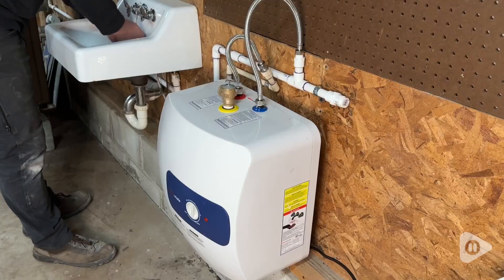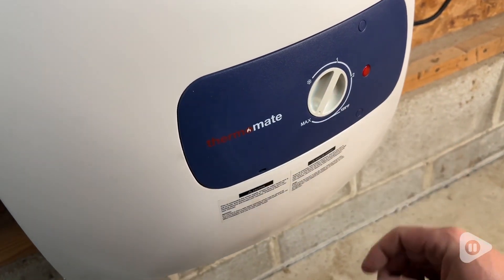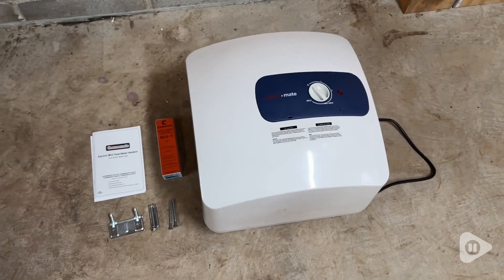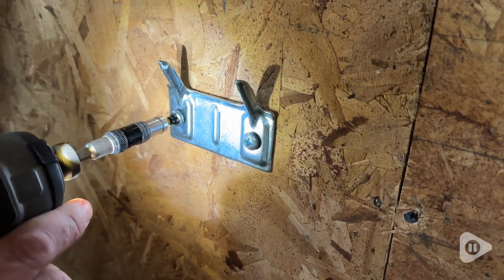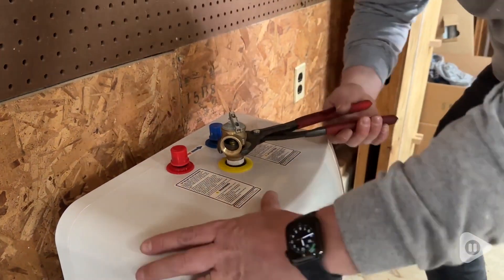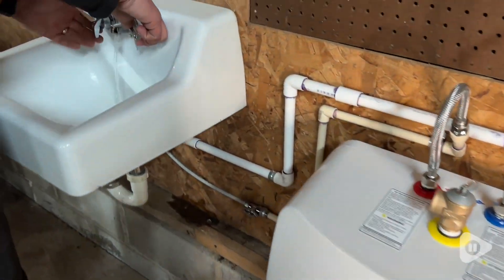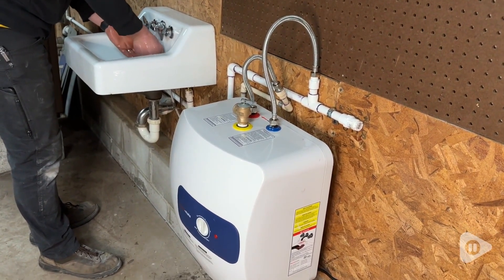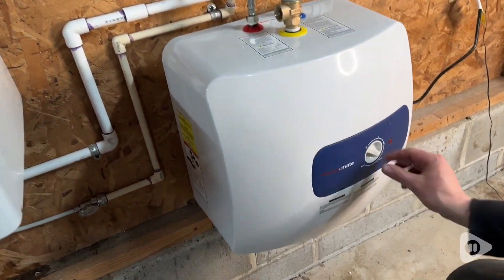thermomate Electric Tank Water Heaters | POV | Would you buy it?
thermomate Electric Tank Water Heaters

(Commissionable Links)

【No More Wait for Hot Water】 - Point of use 6.5 gallons mini tank water heater provides instant hot water where you need it with fast recovery, reducing standby loss. Adjustable temperature range from 50°F to 149°F
【Easy Installations】 - Dimensions 17.7" x 17.7" x 14.6" compact design, can be wall or floor mounted under sink / counter, upgraded plugin to use. Nominal current 12amps
【Incoloy 800 Stainless Steel Heating Element 】- Excellent at resisting corrosion, as well as handling and transferring heat at high temperatures, no scaling, heating efficiency up to 99%. Enhancing the water heater’s lifespan and durability
【Enamel Coating Glass-lined】- Gold porcelain linning for better insulation and preventing leaking, CSA T&P Relief valve CASH USA made, UL certified ensuring a safe long service life
Specifications and Warranty - Dimensions: 17.7"H x 17.7"W x 14.6"D; Weight: 26.5 lbs; Water connections: 1/2" NPT, Electrical requirements: 1.44 kW at 120 volts; Max water pressure: 150PSI; Nominal current: 12A. 3-year Limited Warranty for the tank, 1-year warranty for parts and 24hours customer service